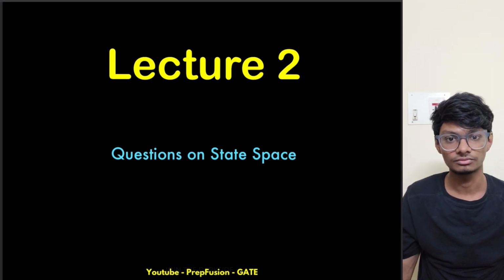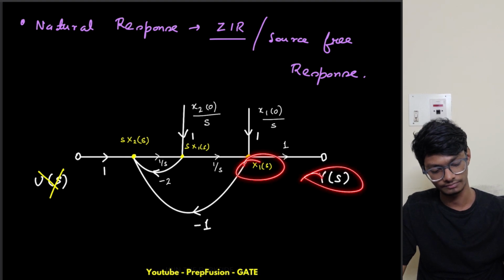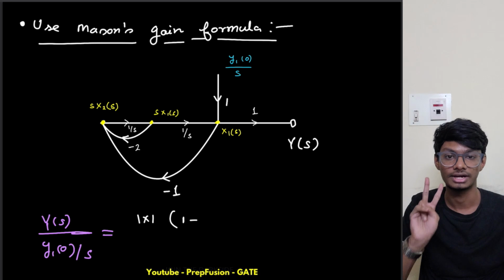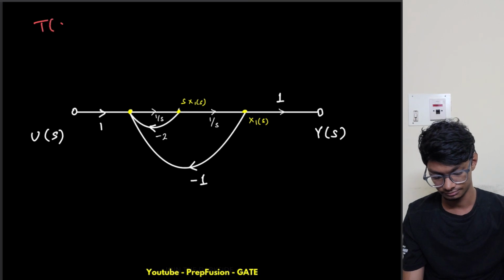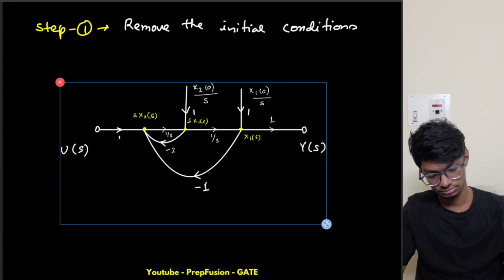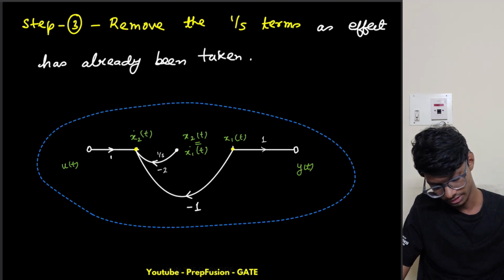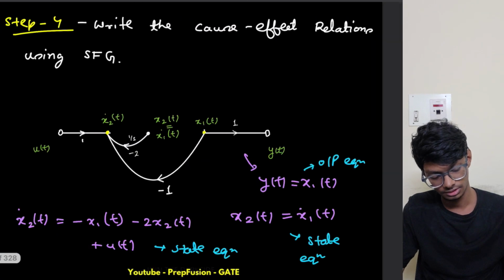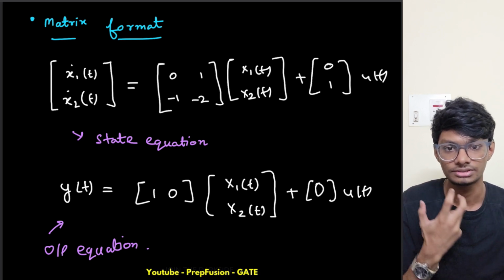Questions on State Space Analysis || Control Systems || GATE 2025 || PrepFusion